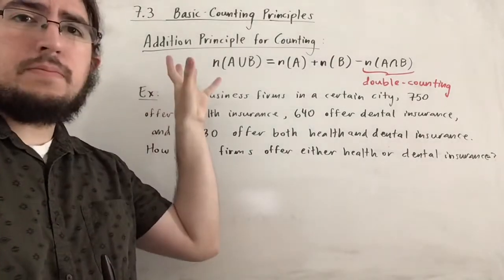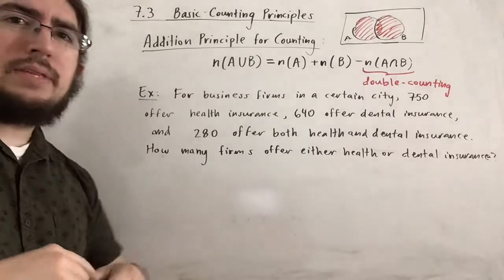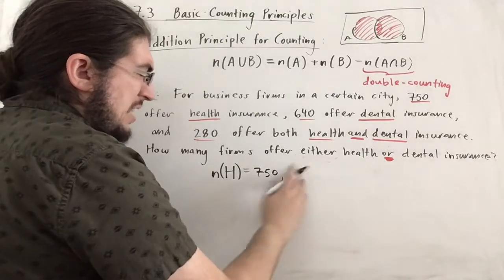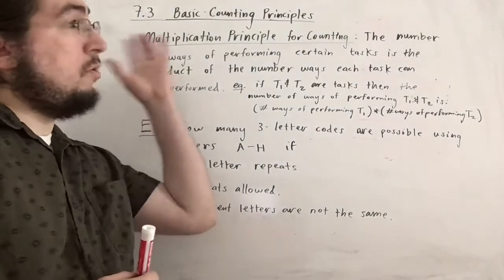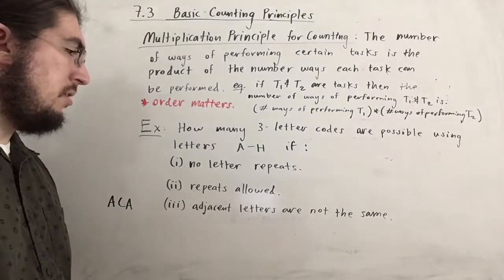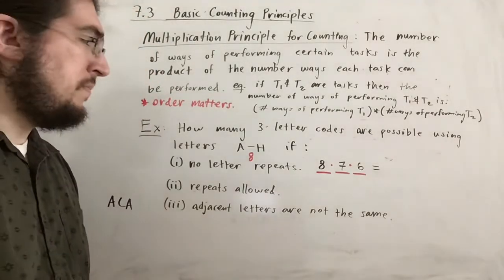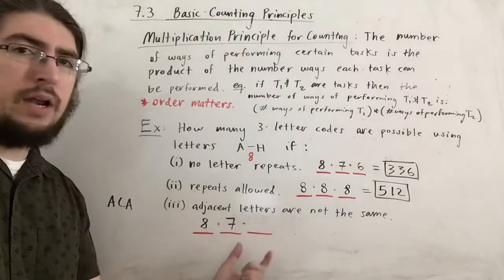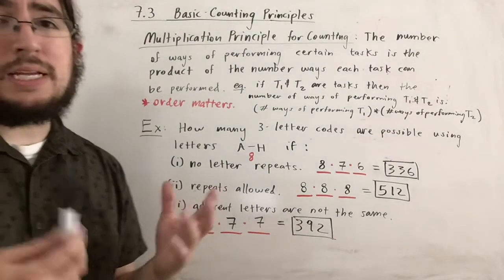Basic Counting Principles